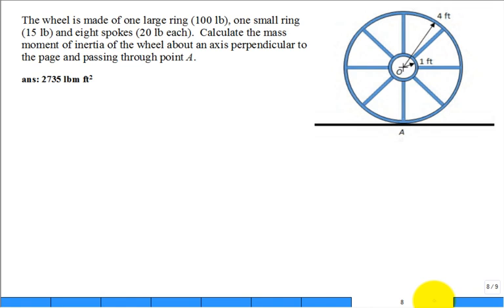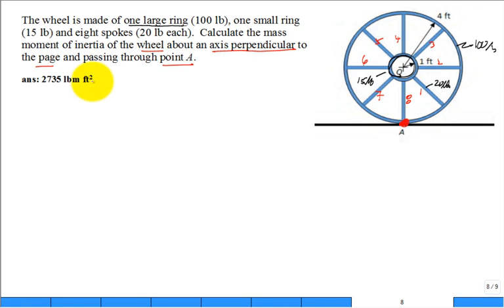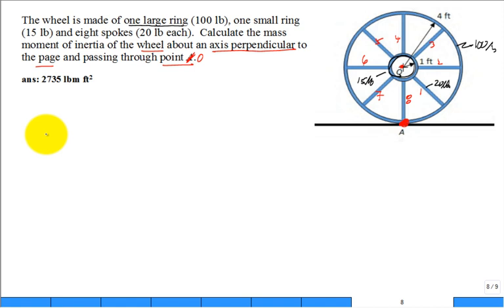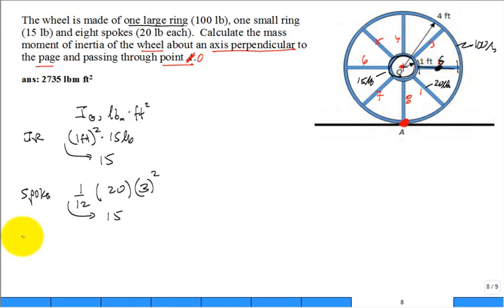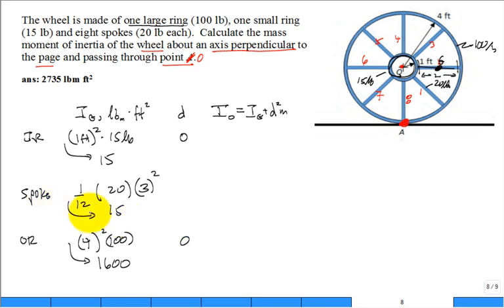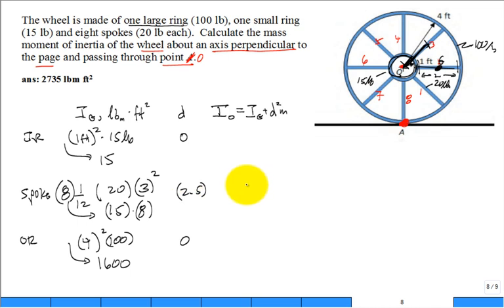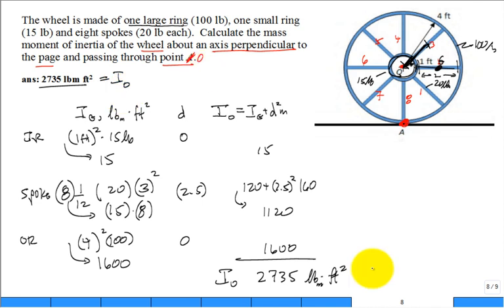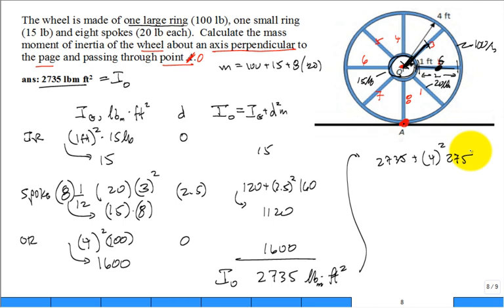mass moment of inertia of wheel spr18